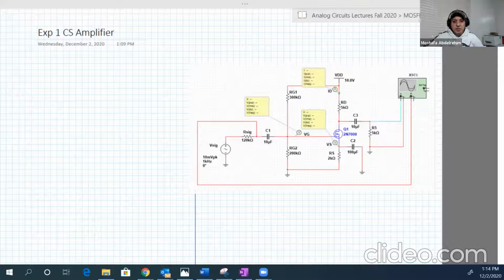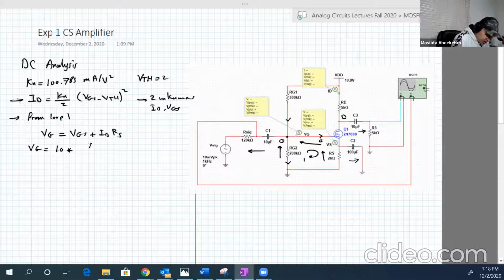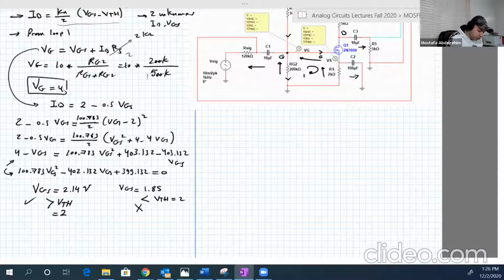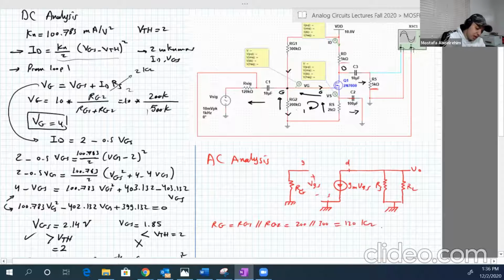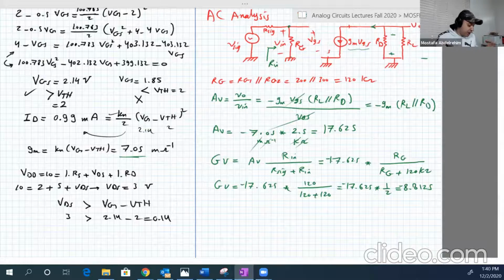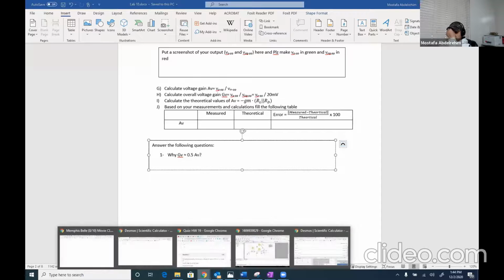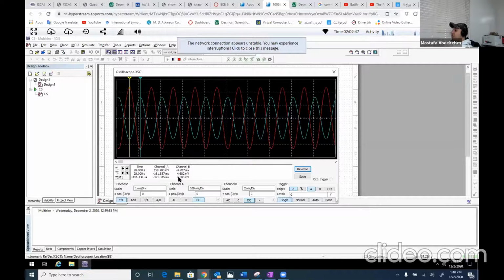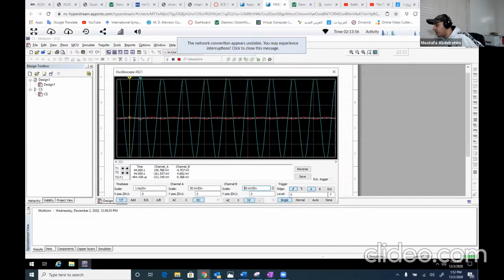Lab 10 Common Source Amplifier in Multisim